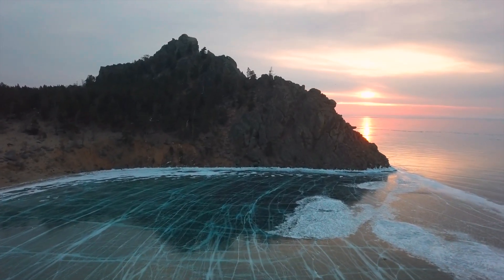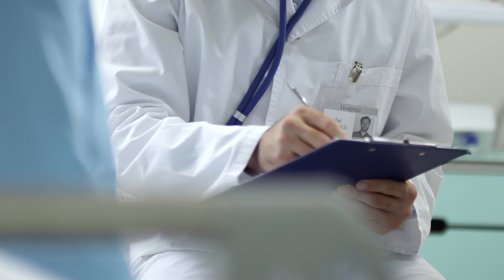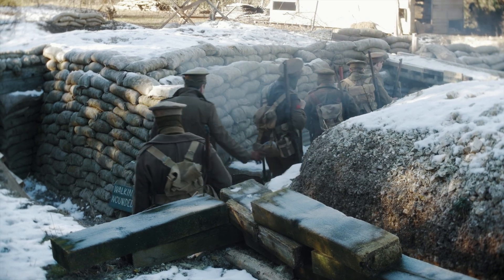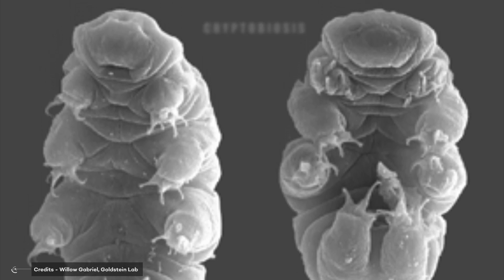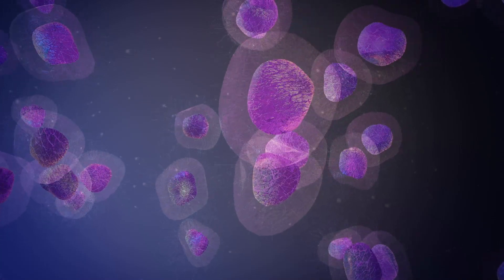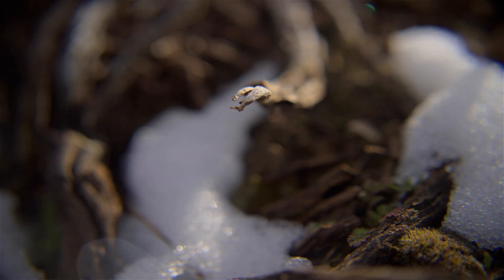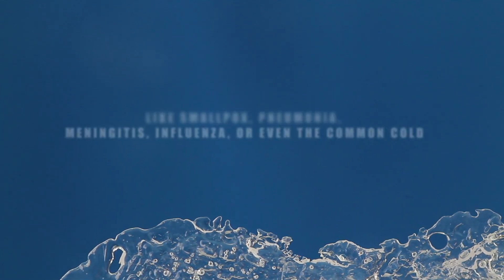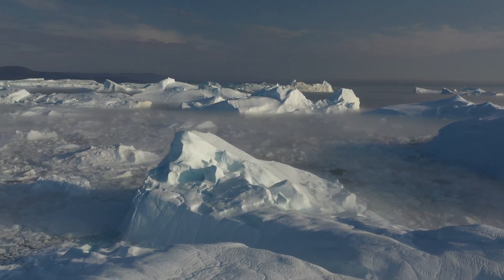The Siberian Permafrost Unleashing Paleolithic Plague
Allow me to recount a gripping tale set in a future that could be just around the corner. Our story begins with an exciting  discovery made by a Russian scientific expedition in the distant reaches of Siberia's northern permafrost - the remains of a female mammoth, preserved for an astounding 22,000 years in the icy embrace of Saiylyk, a remote mining village.
As if the rising temperatures alone weren't enough to thaw the frozen ground, it would be the industrial complex's excavation and drilling that would disturb the eternal slumber of this magnificent creature. This perfectly preserved mammoth, as later revealed upon examining its stomach contents, had tragically met its end during childbirth, on an indeterminate spring day.

The identified viruses so far, around a dozen, date back tens of thousands of years. The oldest, dating back 48,500 years, is a giant virus called Pandoravirus yedoma, found buried beneath a lake, while other viruses have been extracted from various sources, including the fur of a mammoth and the intestines of a Siberian wolf, all entombed in permafrost.

Video Chapters:
00:00 Introduction
02:50 A new Threat -  Zombie Viruses -Permafrost
09:10 Thawing permafrost